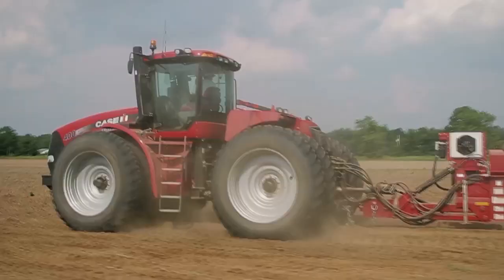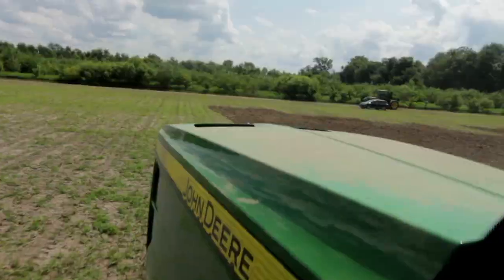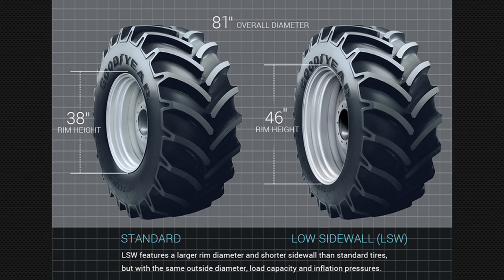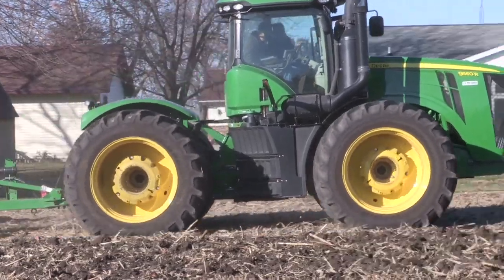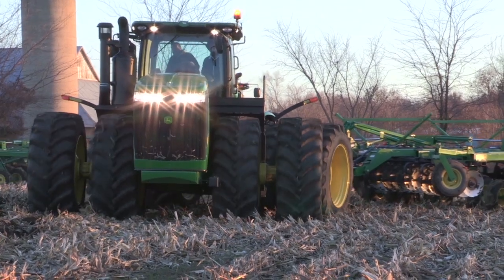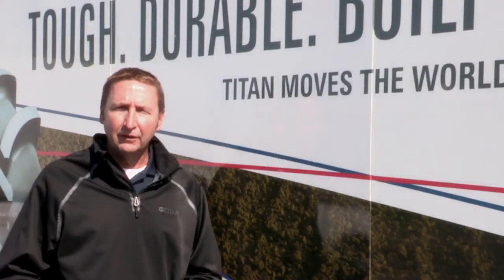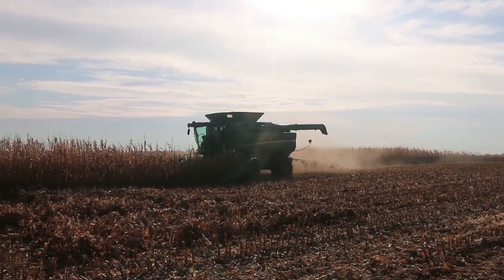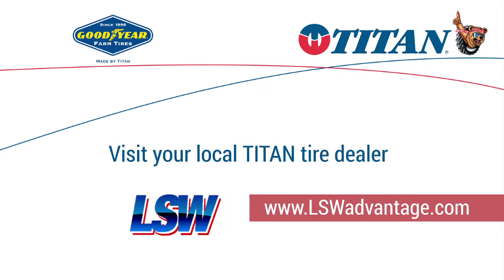Low Sidewall (LSW) for Agriculture - LSWadvantage.com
Low Sidewall (LSW) tires from Goodyear Farm Tires feature a larger rim diameter and shorter sidewall than standard tires -- all while maintaining the same outside diameter, inflation pressures and weight load capacities. The LSW design provides smoother ride, reduced road lope, reduced power hop, improved lateral stability and improved handling.